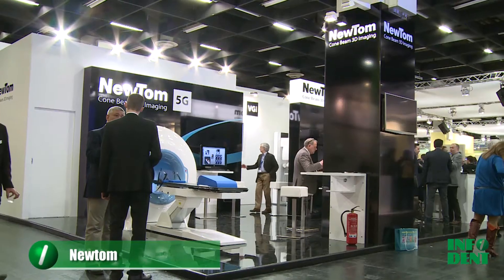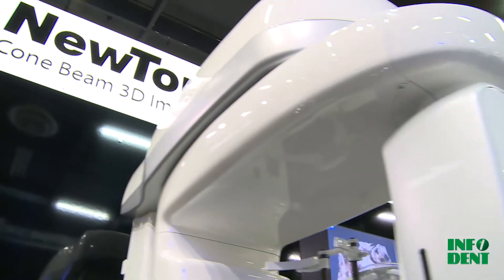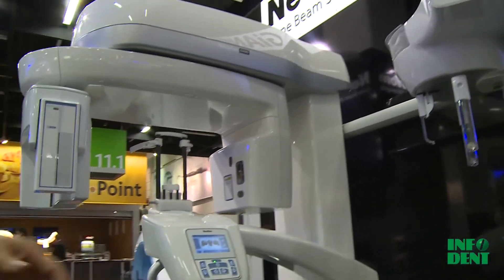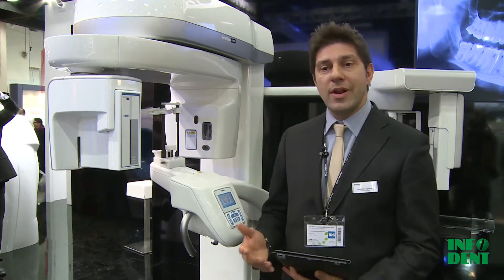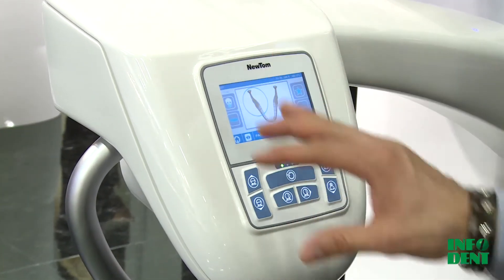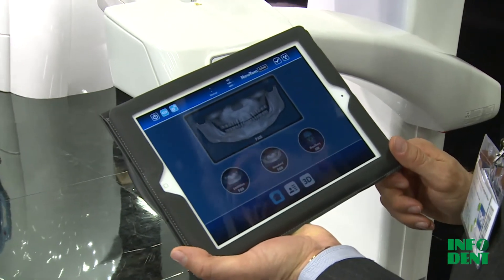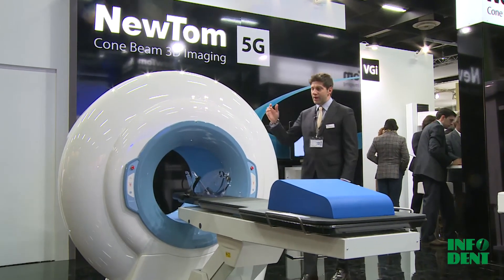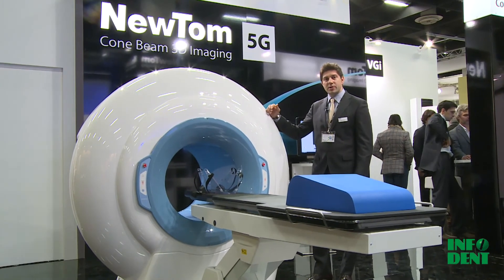NewTom presents Giano - IDS 2013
Mr. Claudiano Tagliareni, NewTom Marketing and Sales Manager, presents Giano at IDS 2013 in Koln.